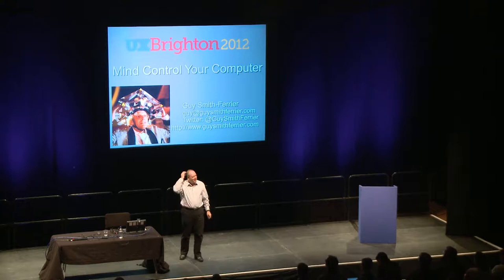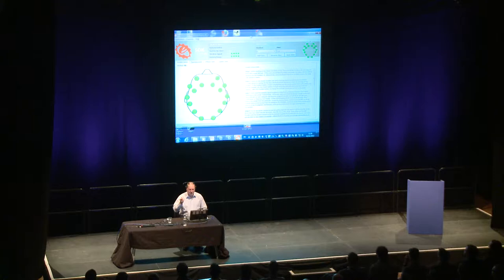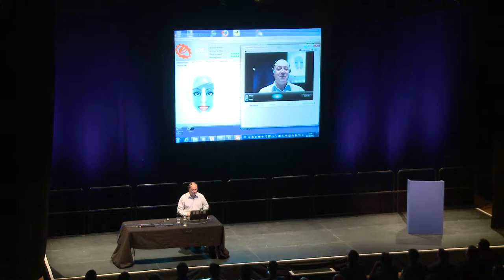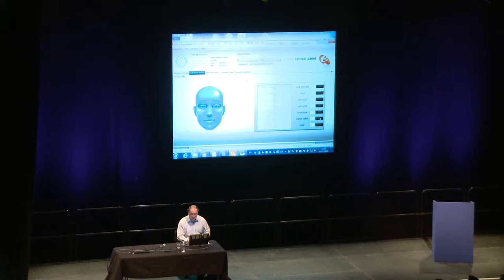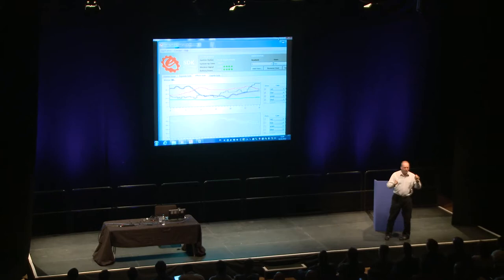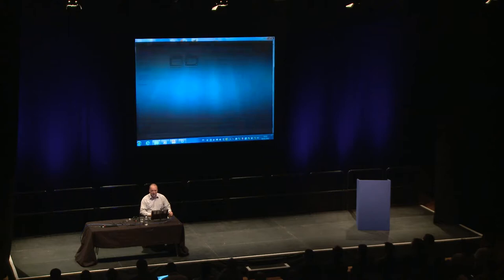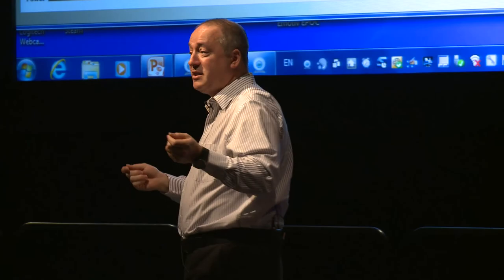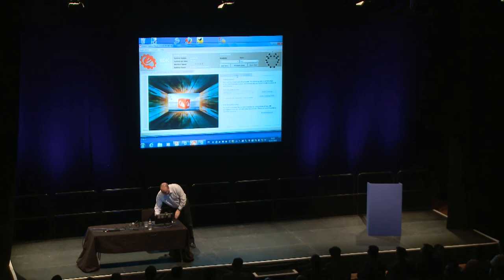Guy Smith-Ferrier - Mind Control Your Computer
Neuroscience has changed over the last 5 years. Neuroheadsets (headsets that read brainwaves) became affordable and accessible. No longer confined the realm of professors with huge research budgets, neuroscience is accessible to everyone. In this session Guy will live demo a neuroheadset that reads brain waves and uses an API to allow recognition of facial expressions, emotions and cognitive thought -- that is, the headset can read basic, deliberate conscious thought. Although the device is aimed at the gaming market, the potential for the physically impaired is considerable. Come and see the potential of today's Brain Computer Interfaces.

Guy is an ASP Insider and an MVP in ASP.NET. He is the author of ".NET Internationalization" published by Addison-Wesley. He is a Microsoft Certified Professional developer, author, trainer and speaker, has spoken at many European and US conferences and is an INETA Speaker. He runs the .NET Developer Network, a free .NET user group in the South West of England. He co-organises DDD South West, a free one day technical event in the South West of England. He has written over 50 magazine articles and has co-authored an application development book. You can read his blog at guysmithferrier.com.